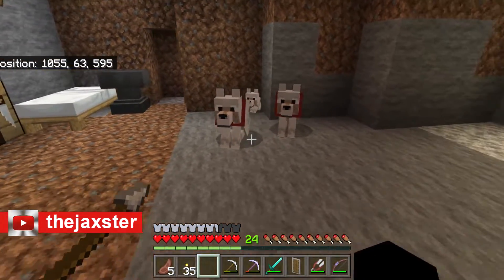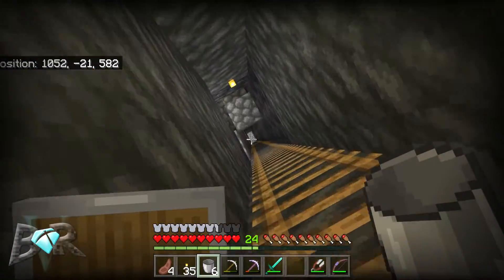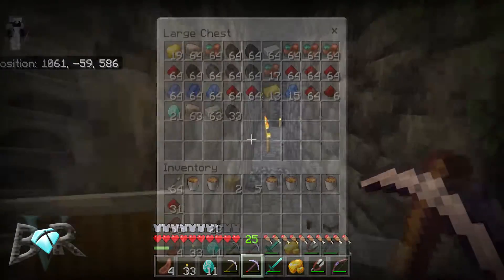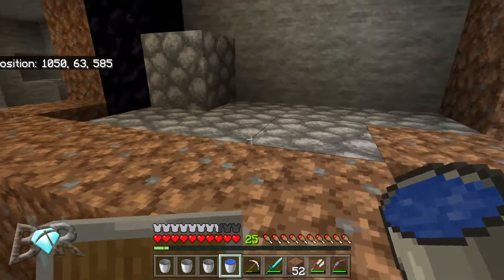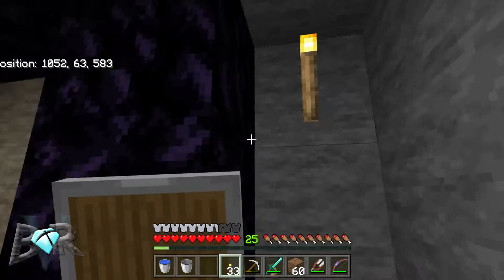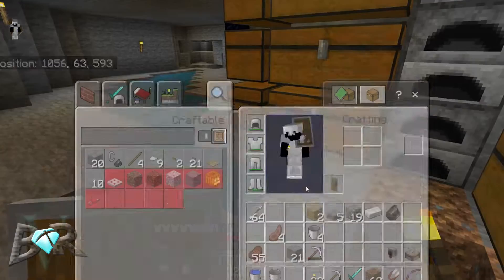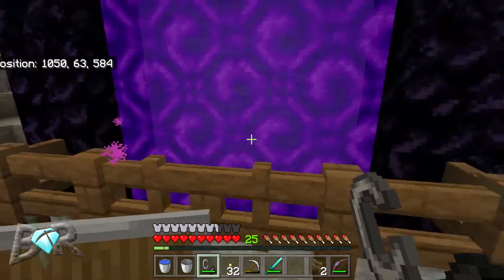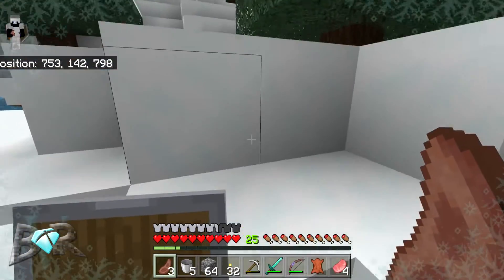⚡ MC 1.19 BrokeRock Season 5 SMP LP | Ep: 02 😎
💥This is Season 05 of BrokeRock and we are playing on 1.19 version The Wild Update!  Episode 02 I do more stuff... and end up making a Nether Portal.

If you don't like it, dislike the video and let me know why in the comments.

◄ Textures: Compliance 32X on Windows 10 MCBE ►

►List of Creators on BrokeRock SMP◄

Tell them JAX sent you!

Our server is kindly provided by SentreNet